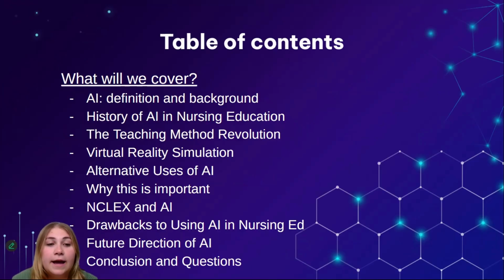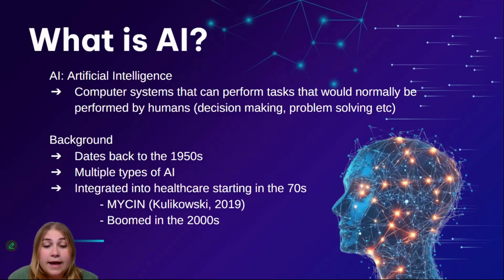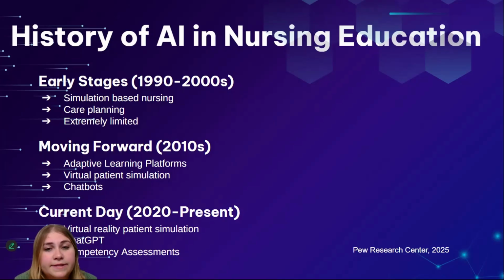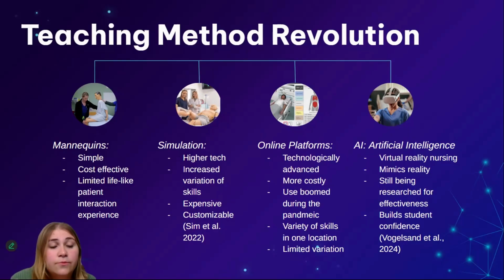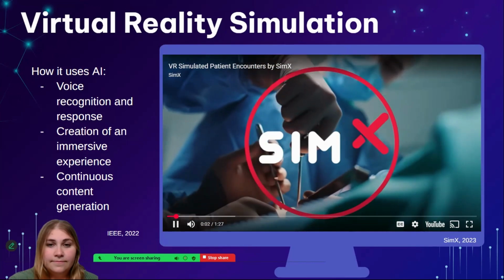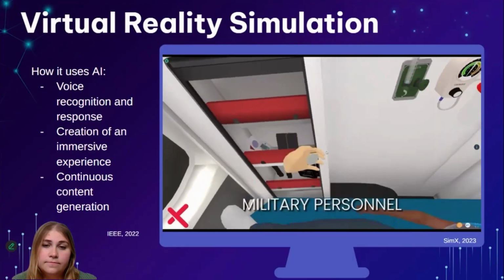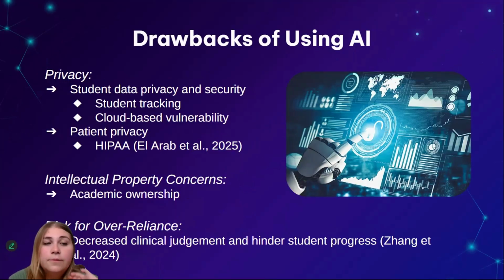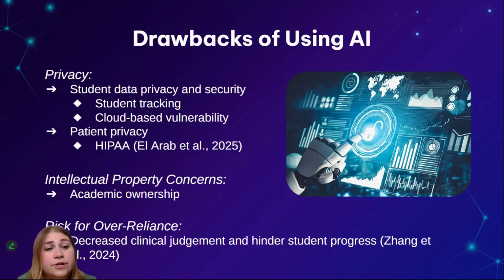Integrating AI into Nursing Education Cousineau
Join me as I explore how artificial intelligence (AI) is transforming nursing education! In this presentation, I discuss the innovative ways AI is being used to enhance clinical judgment, improve simulation experiences, and personalize learning for nursing students. Discover the benefits, challenges, and ethical considerations of integrating AI into the classroom—and what this means for the future of nursing practice.

🎓 Presented by an MSN student passionate about advancing nursing education through technology.